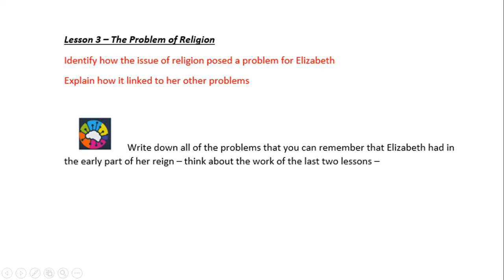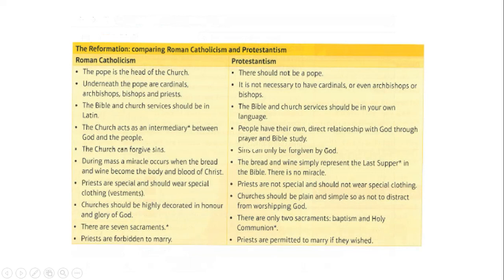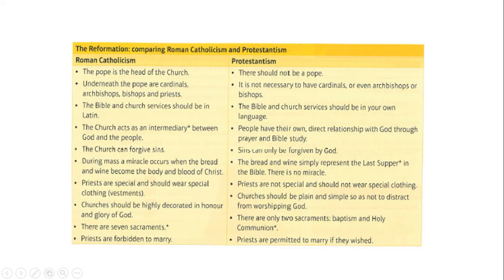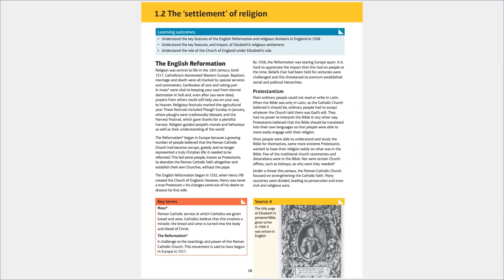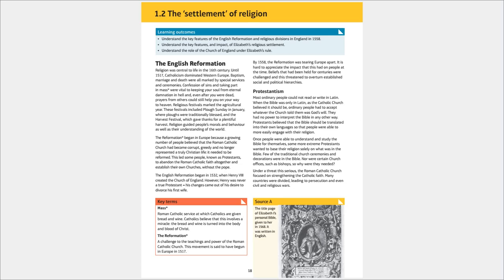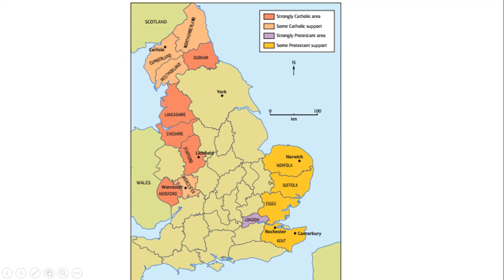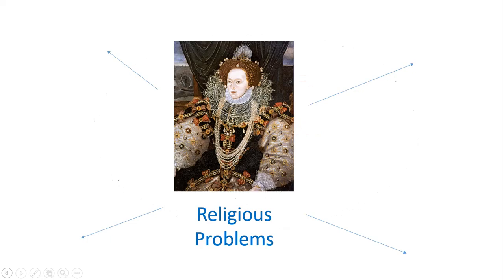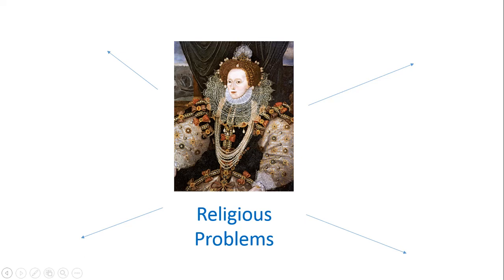Lesson 3 Elizabeth I